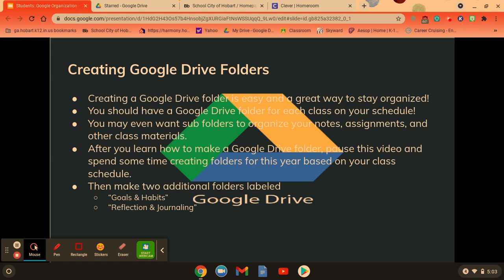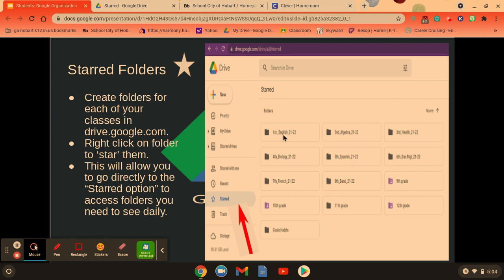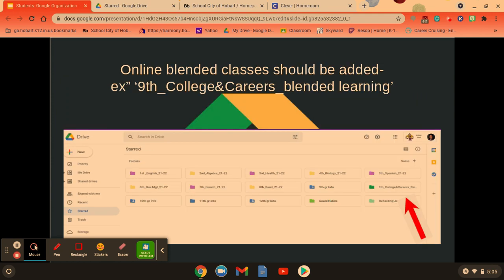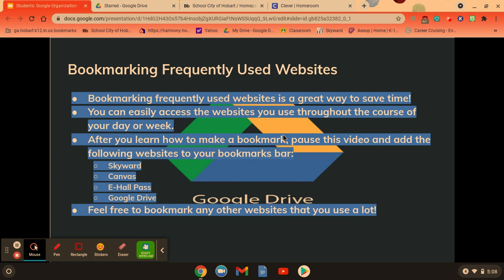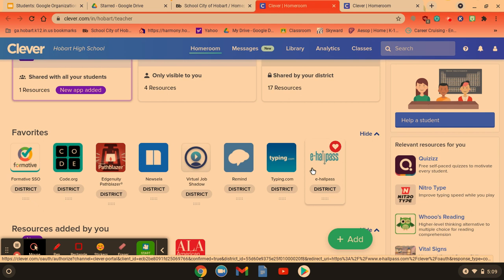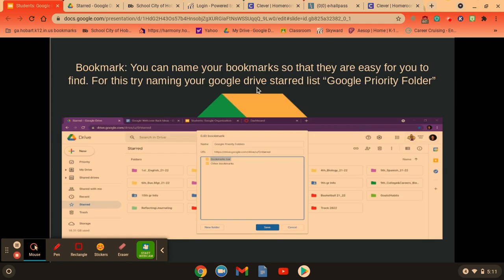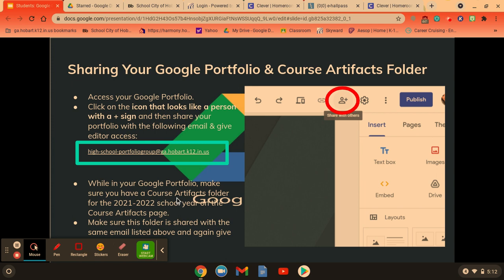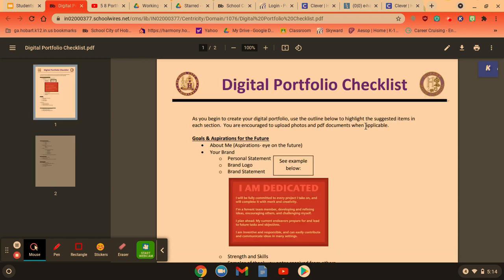Organization tips for the school year